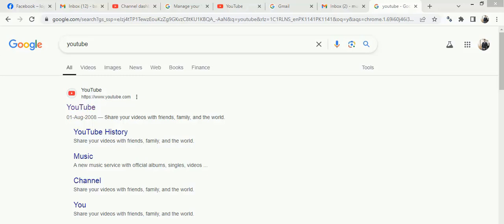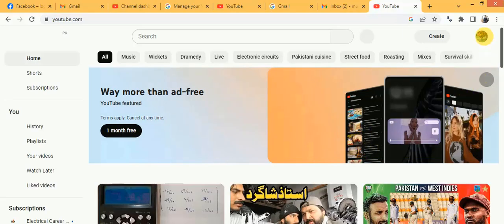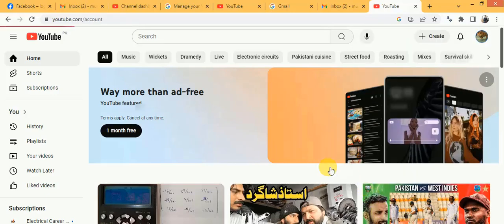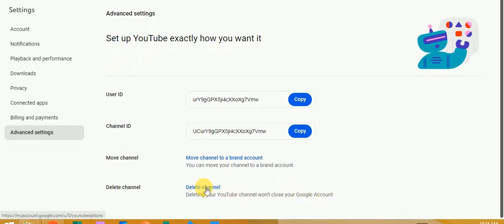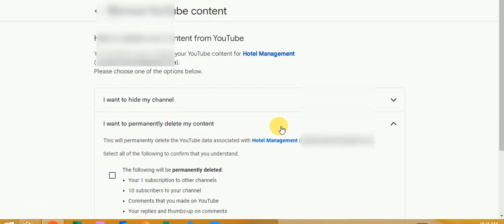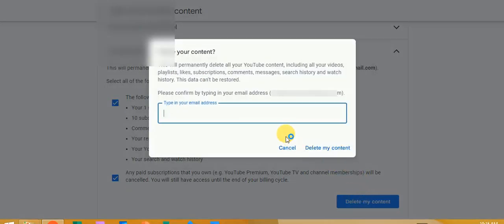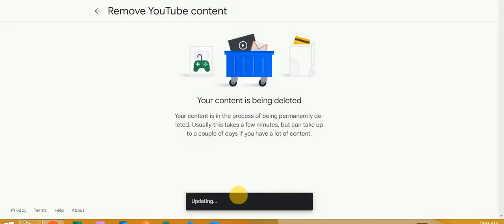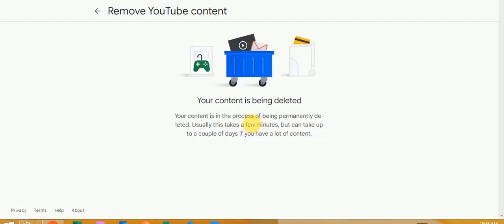Delete YouTube Channel in 1 Minute | Permanent Deletion Guide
💡 Want to delete your YouTube channel permanently?
In this step-by-step tutorial, I’ll show you how to remove your YouTube account in just 1 minute! ✅

⚠ Note: Once deleted, your YouTube channel and all content will be permanently removed and cannot be recovered.